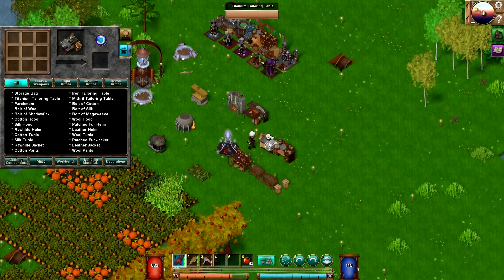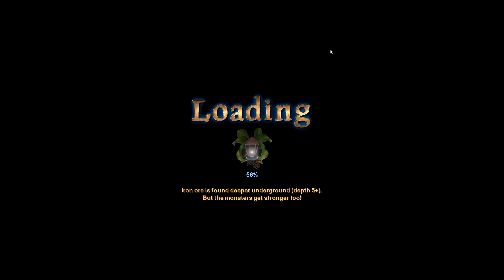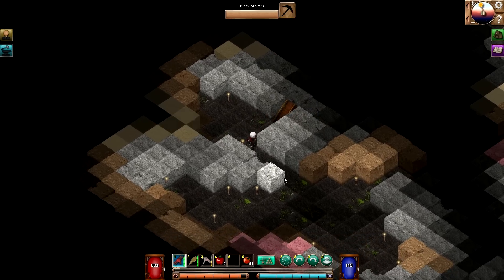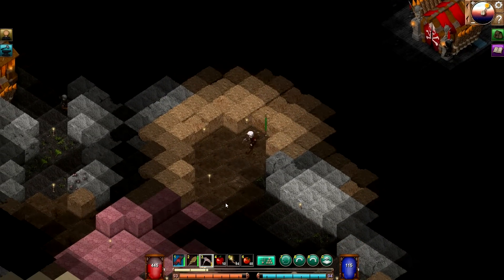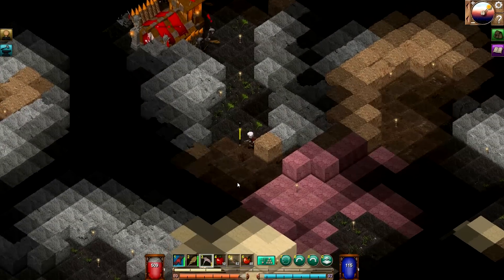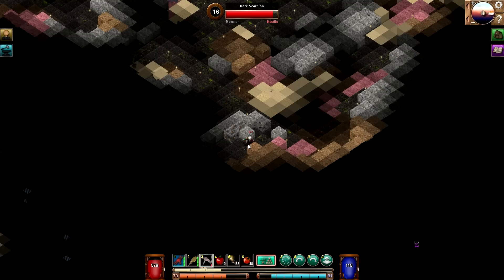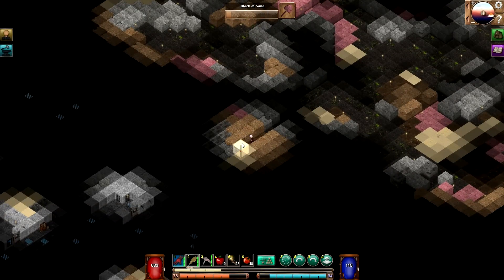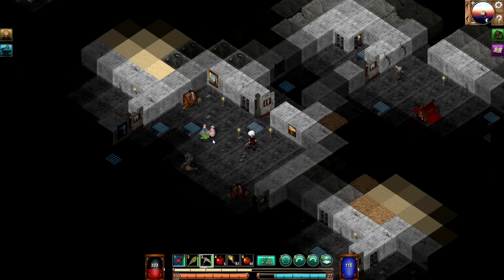Let's Play Lantern Forge - Gameplay Walkthrough - Part 9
Let's Play Lantern Forge is my Lantern Forge walkthrough series. This Lantern Forge gameplay series will contain a review, how to survive your first night tips, a Lantern Forge first look impressions, and Lantern Forge commentary supplied by TehNevs.